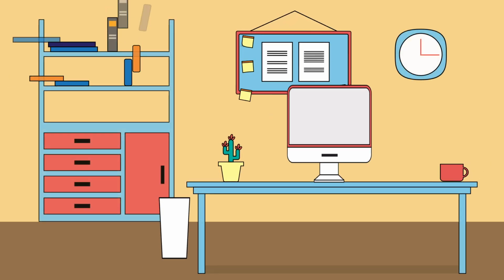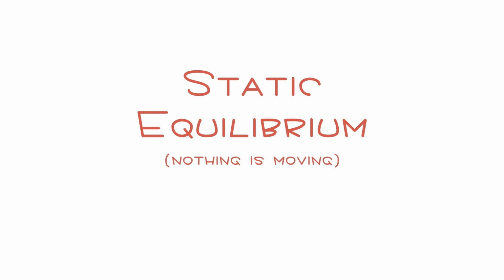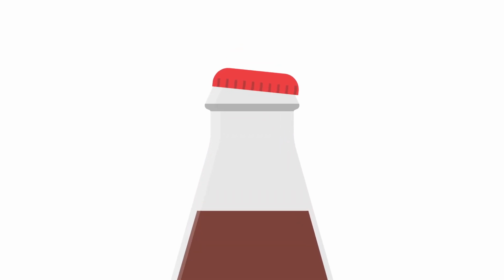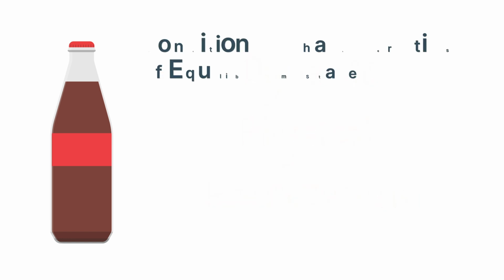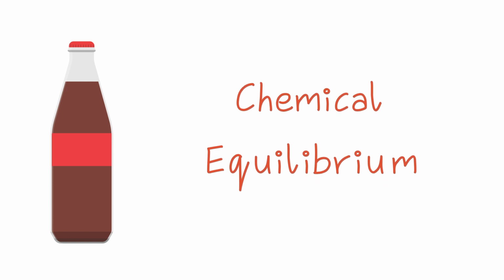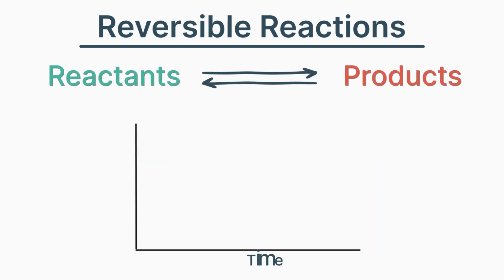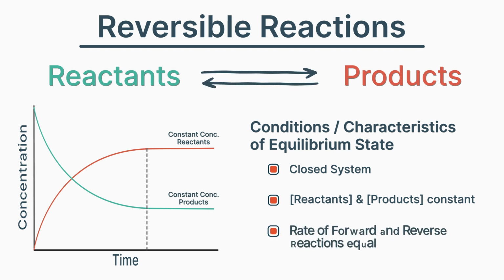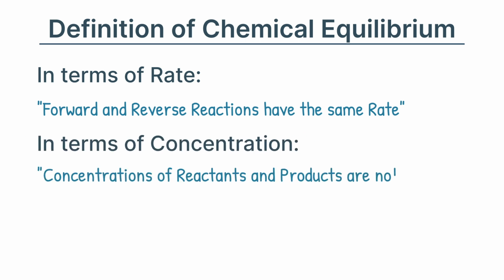What is Chemical Equilibrium?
This is the introductory video to our section on Chemical Equilibrium. Here we introduce the idea of what a dynamic equilibrium is and how it applies to reversible reactions in Chemistry. This video introduces the basic principles for what is expected for the Leaving Cert Chemistry exam and is followed by three other videos that walk you through calculations involving the equilibrium constant and Le Chatelier's principle.